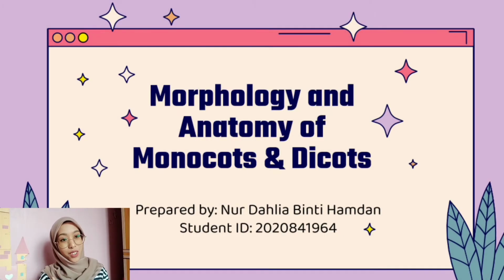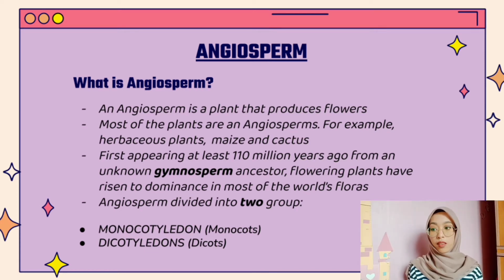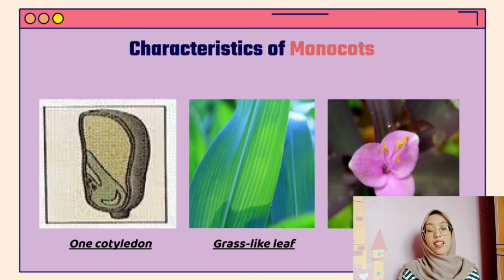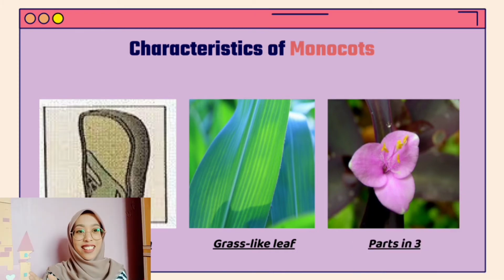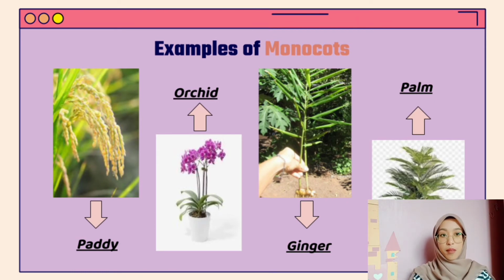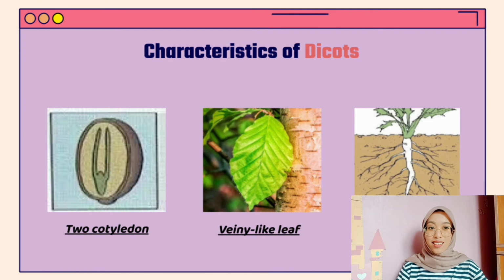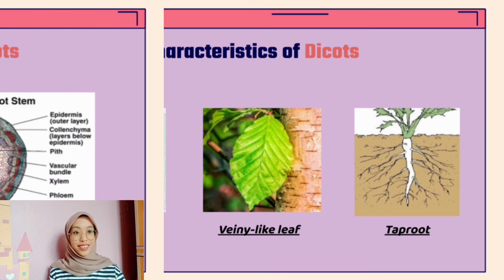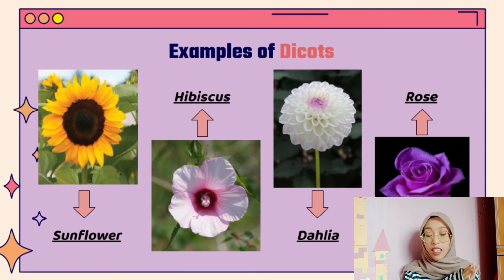Explanation of Monocots & Dicots | AGR 122 UiTM JENGKA